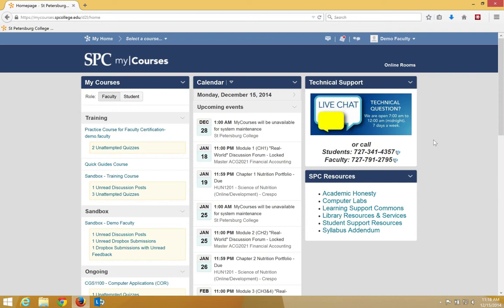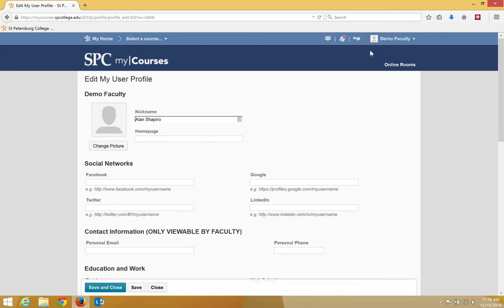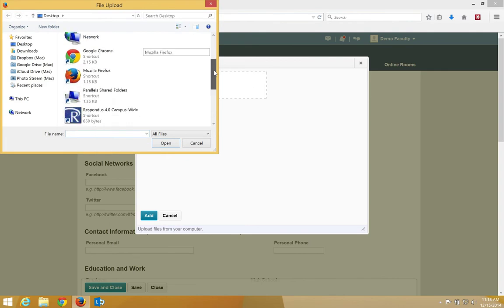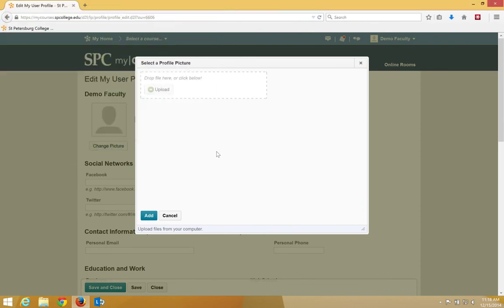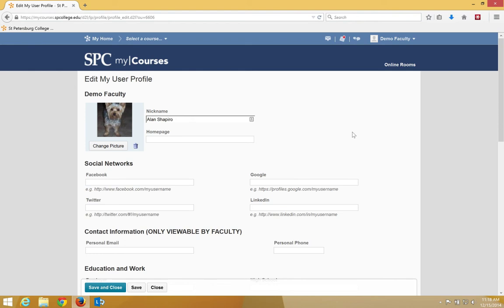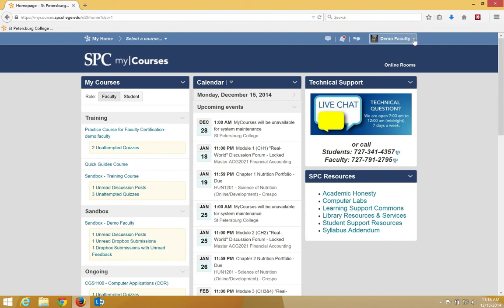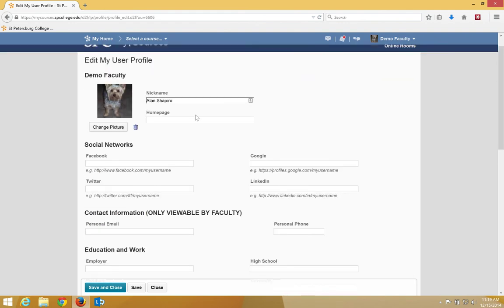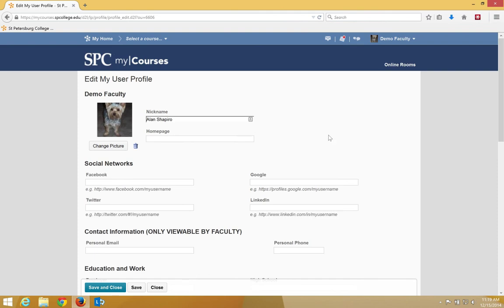Create and Update your Profile